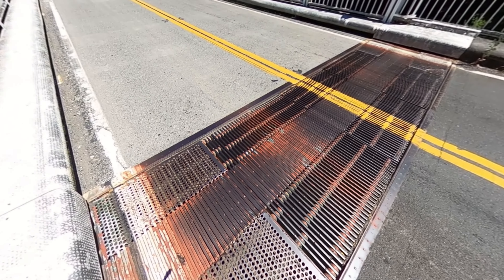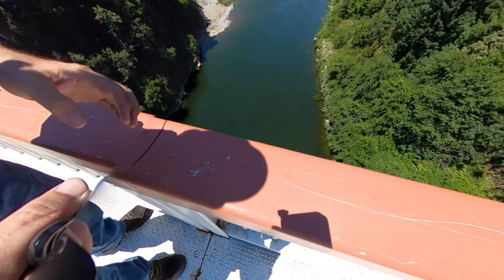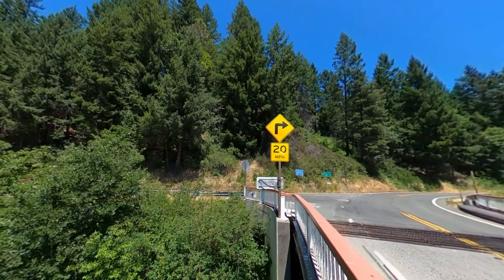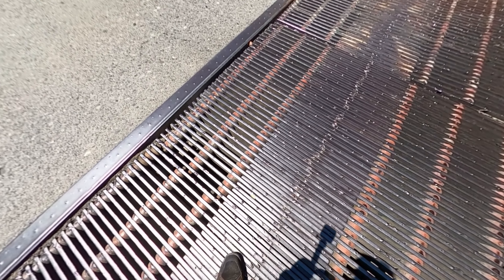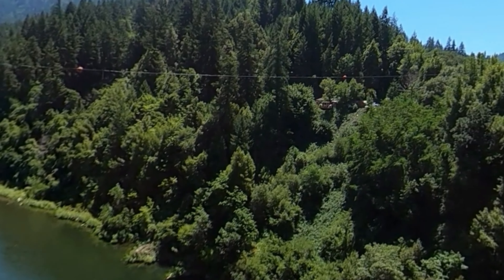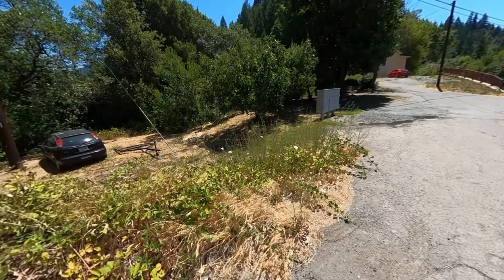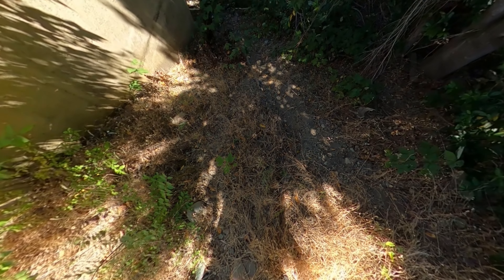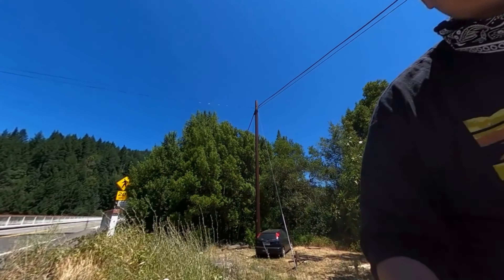Klamath River at Weitchpec